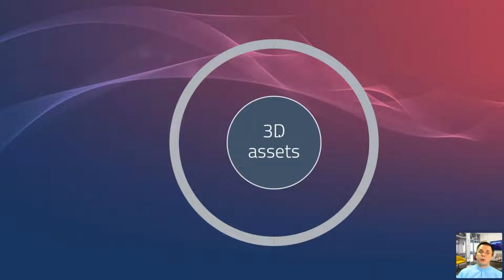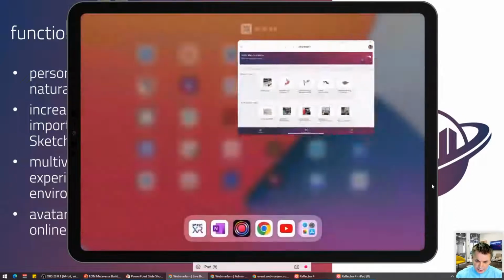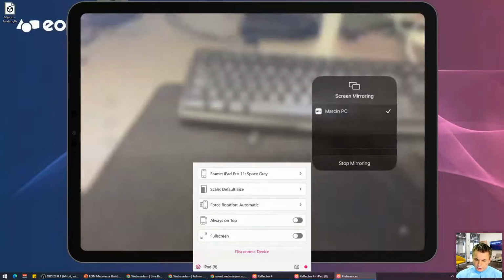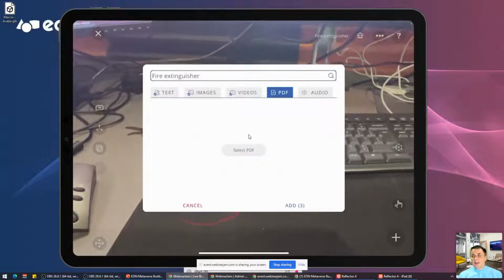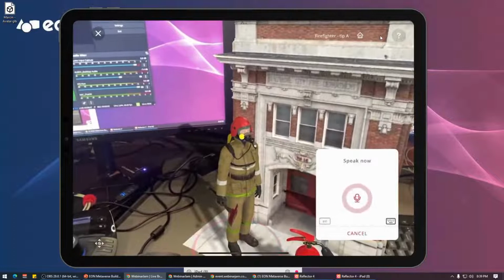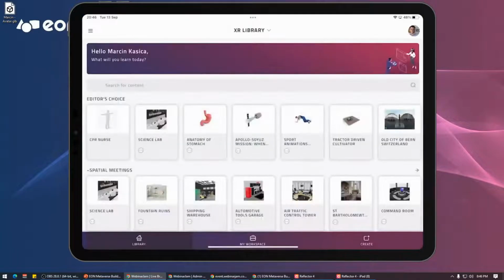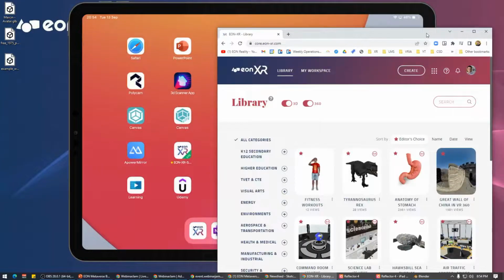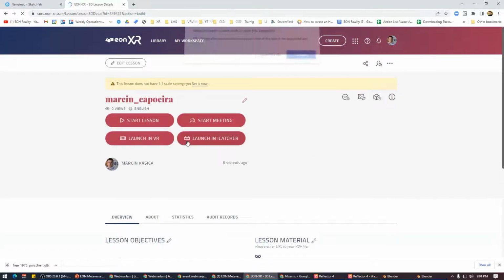EON-XR User Webinar September 2022 - EON Metaverse Builder: a practical guide - AMER regions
EON Metaverse Builder webinar - AMER region
A practical guide to new functionalities and procedure visualization
Introduction to the new product in EON-XR family. Practical live demonstration of the XR experiences for metaverse creation.

During this webinar, you will learn about the new EON Reality release of EON Metaverse Builder. It will include the live demo of XR experience creation. The focus will be on the visualization of complex topics and procedures based on the technical training. As an evolution from EON-XR, the EON Metaverse Builder will allow you to create multi-object XR interactive spaces with all benefits of the knowledge injection. Importing the environments on a 1:1 scale and filling them with AI elements, present the procedures from the subject matter expert perspective and test yourself in the instructions following and completing any procedures in your virtual workplace.